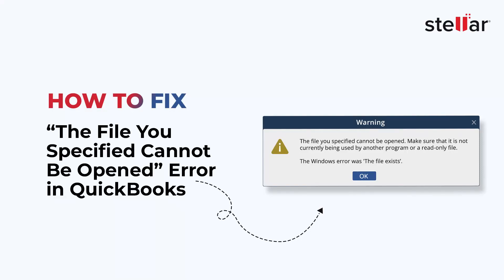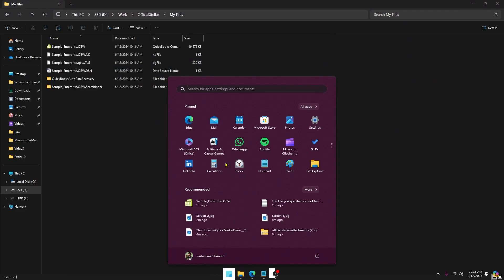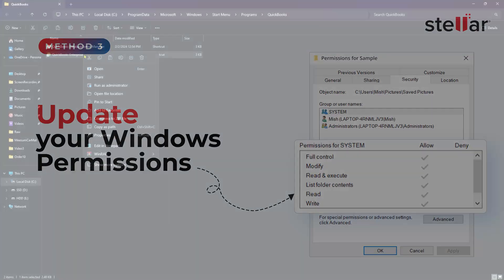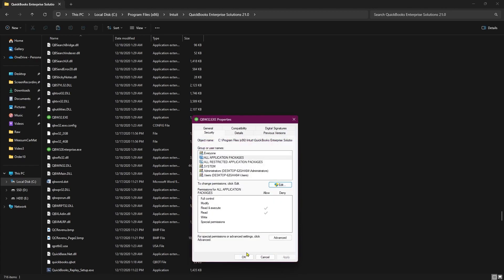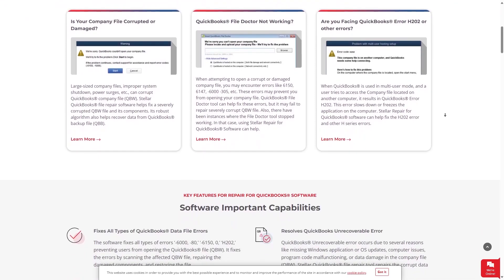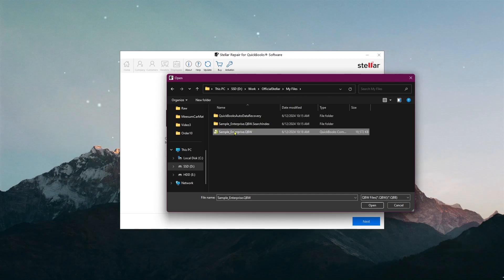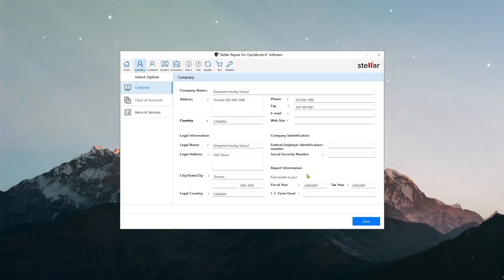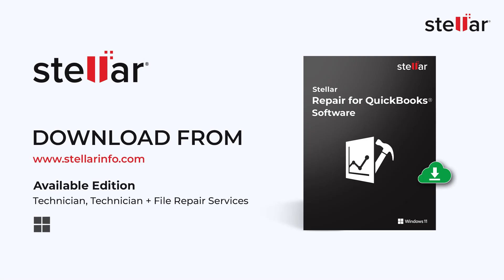🔧 QuickBooks Software: How to Fix "The File you specified cannot be opened" error in QuickBooks? 🚀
Are you facing the QuickBooks error ""The File you specified cannot be opened""?
Is your QuickBooks Company File corrupted?

In this QuickBooks® tutorial, we'll walk you through the steps to resolve this QuickBooks Error and also teach you how to use Stellar Repair for QuickBooks®.

Here are some methods by which you can fix the QuickBooks Unrecoverable Error-

1. Run QuickBooks As Administrator (0:26)
2. Run Quick Fix My File (0:42)
3. Update your Windows Permissions (0:57)
4. Update QuickBooks (1:30)
5. Repair Using Stellar Repair for QuickBooks® (1:45)

Stellar Repair for QuickBooks® is an advanced QuickBooks® repair tool that helps you repair your corrupt QuickBooks® Company (.qbw) files. It is highly recommended by QuickBooks ProAdvisors and Consultants. It supports all QuickBooks® versions from 2007 to 2024.

💡 Discover the easy steps to how to fix ""the file you specified cannot be opened"" error in quickbooks? and get your Stellar Repair for QuickBooks Software up and running!